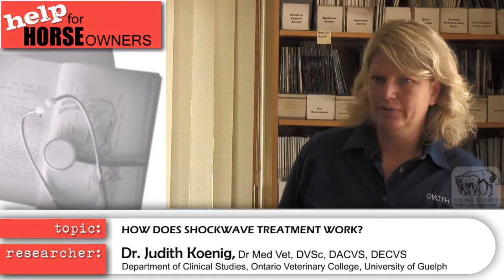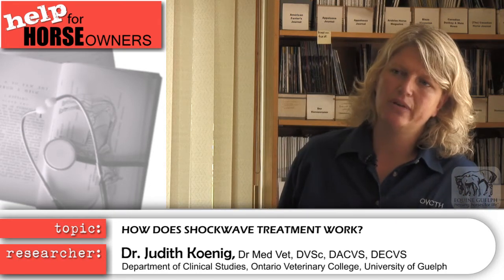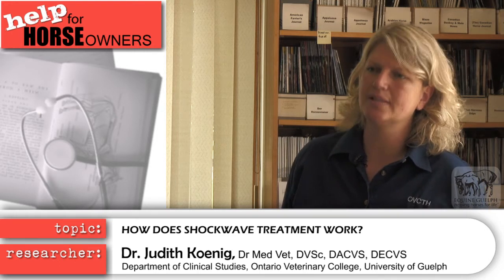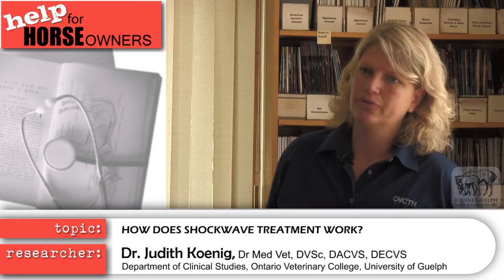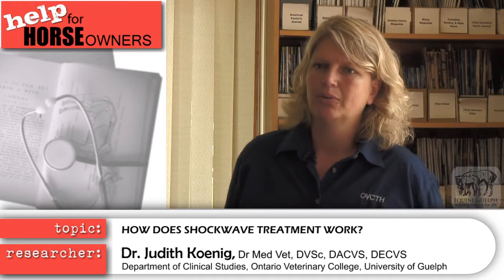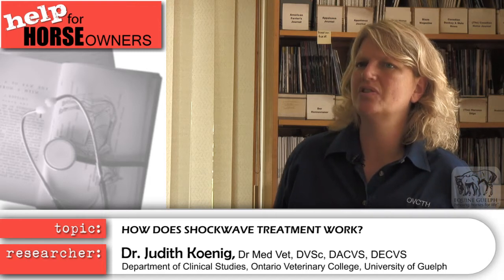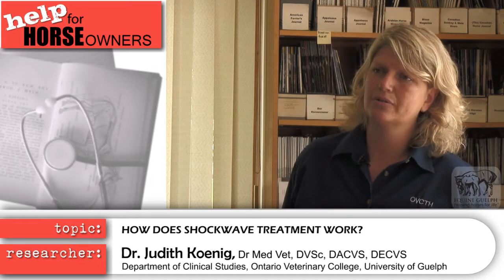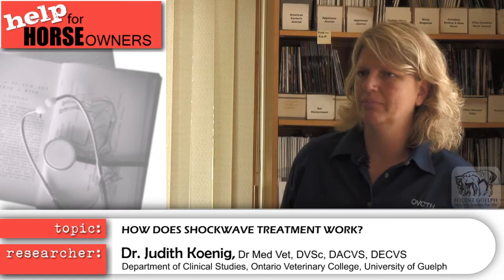Shockwave - How does shock wave treatment work? - Dr Judith Koenig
Although it is not fully understood how shock wave treatment works, the theory is shockwaves are acoustic waves that are created by a shockwave generator and travel through fluid in the shockwave head.  These acoustic waves create shear forces when they meet tissue of a different density (i.e. tendons) which release gas bubbles on the cell surface and release inflammatory mediators and growth factors.